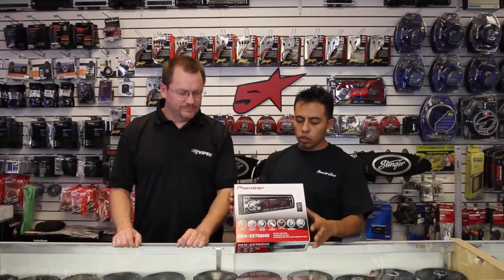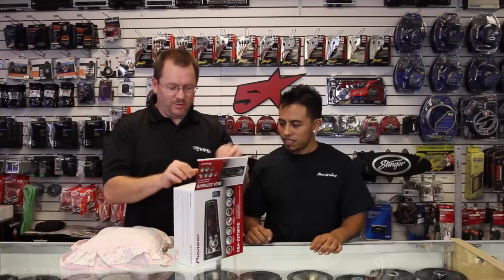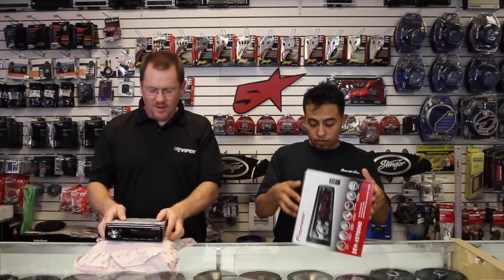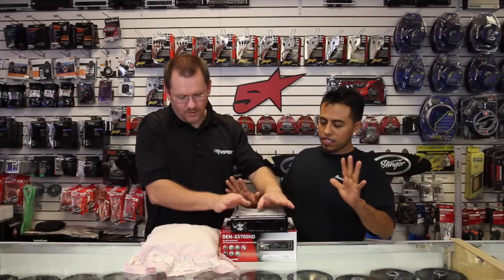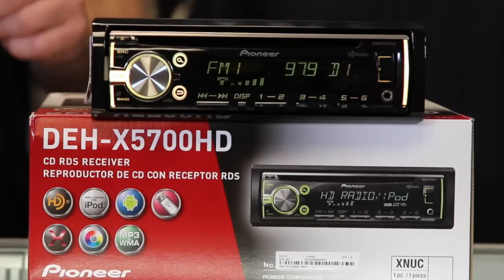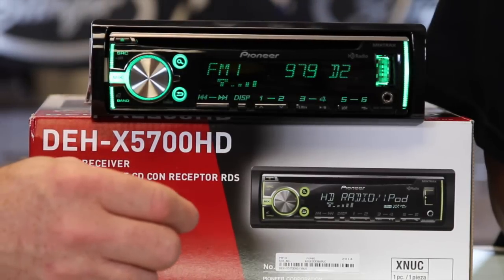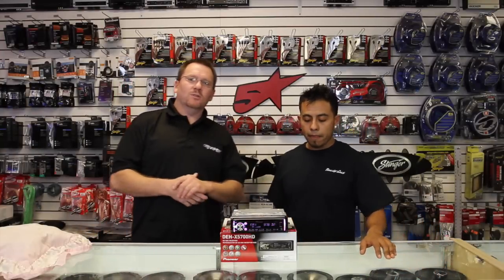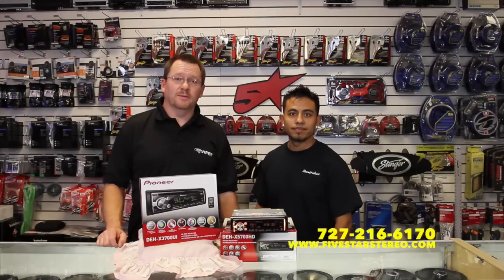Pioneer DEH X5700HD cd player with hd radio and its little brother the DEH X3700ui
Pioneer's new DEH-X5700HD cd player with hd radio and its little brother the DEH-X3700ui are next up for our guys to show off. If you have not heard of HD radio check it out.